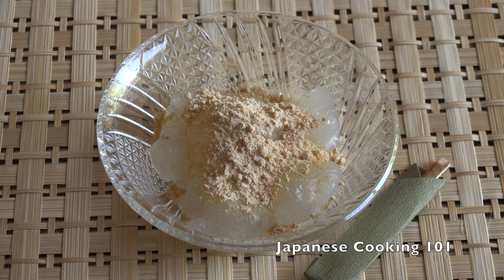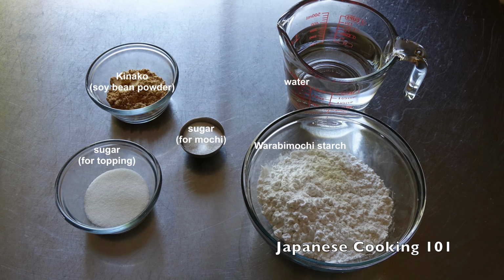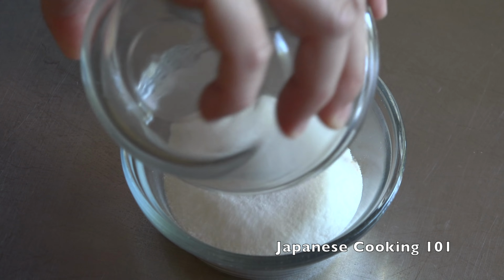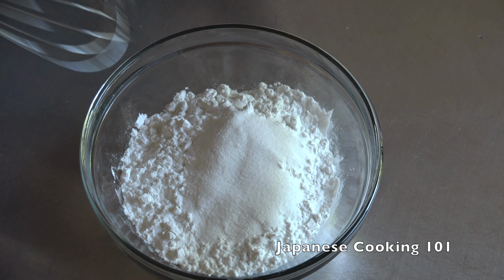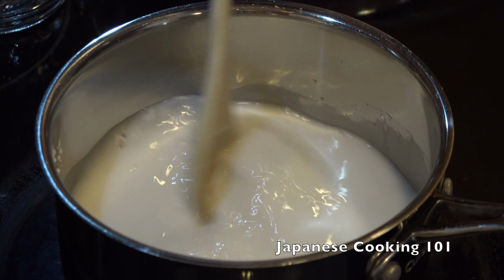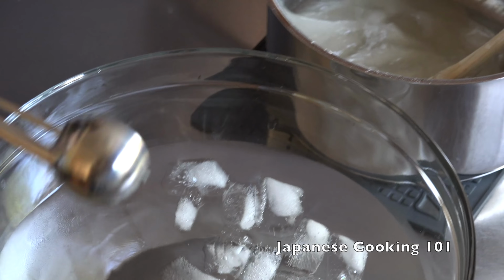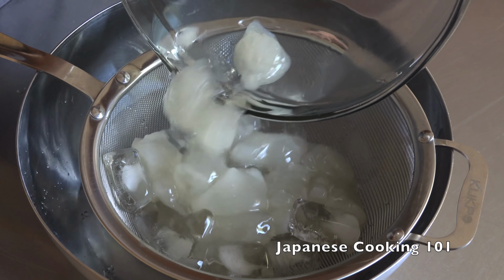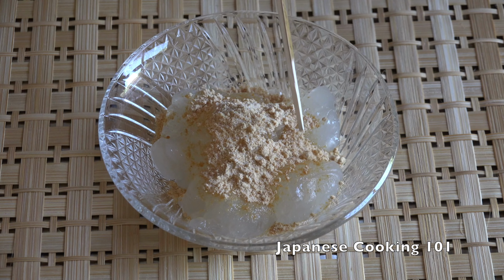Warabi Mochi Recipe - Japanese Cooking 101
This video will show you how to make Warabi Mochi, a cool and smooth Mochi-like dessert, typically with Kinako (powdered soy bean) and sugar.